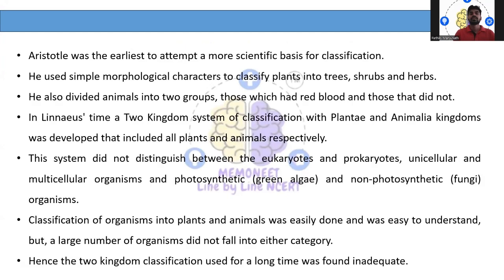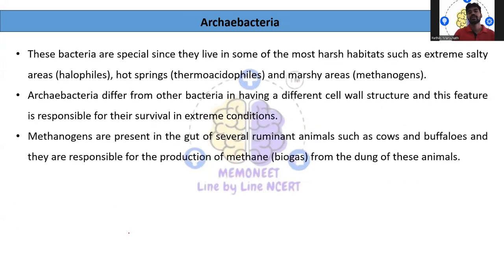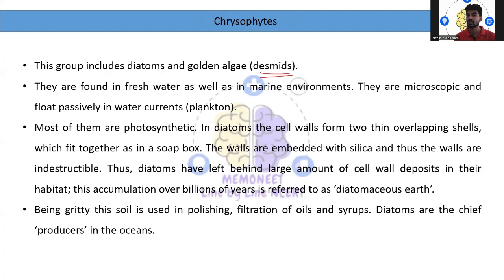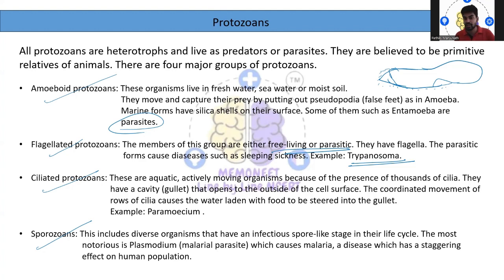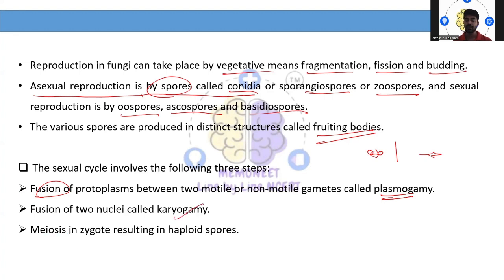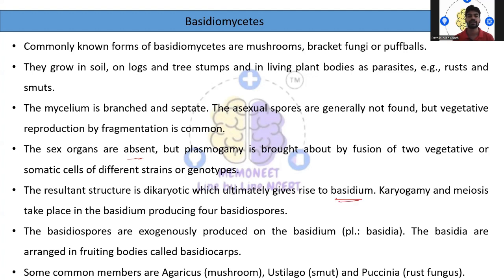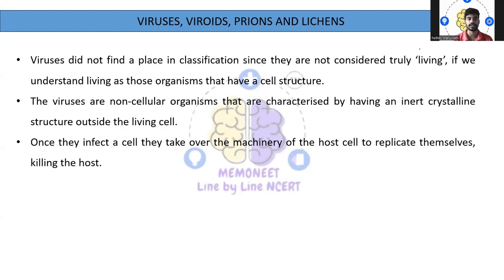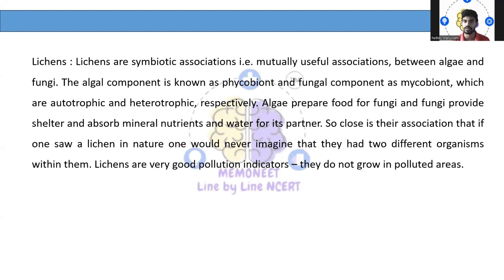Biological Classification, Revision / Brahmastra test series /